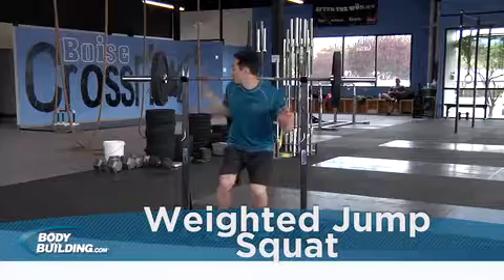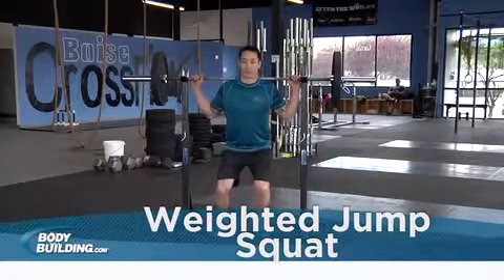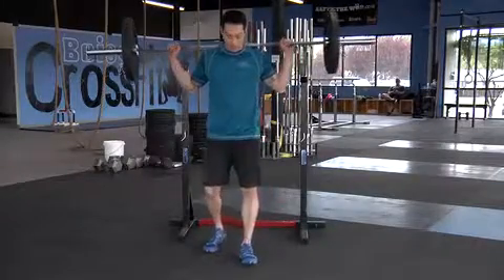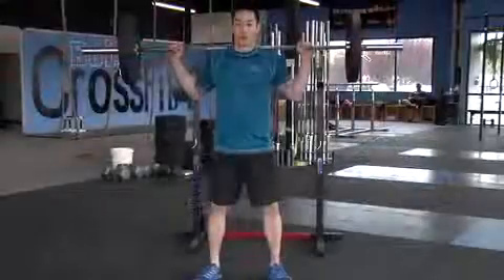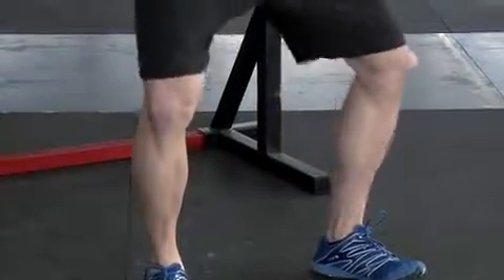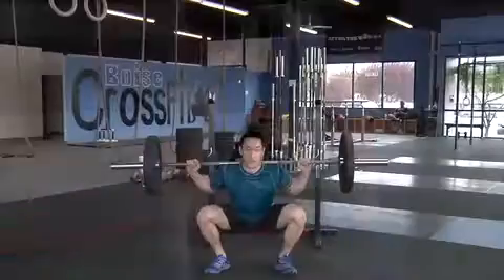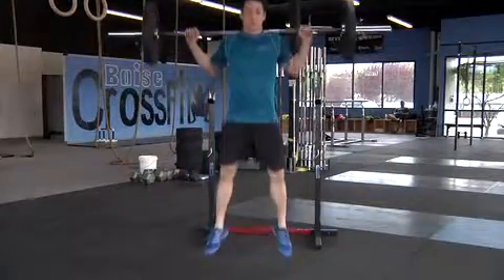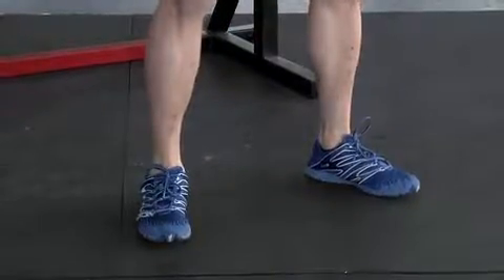Weighted Jump Squat Exercise Videos & Guides Bodybuilding com